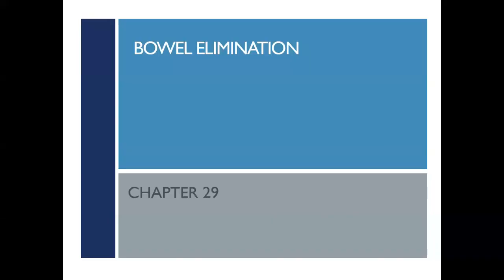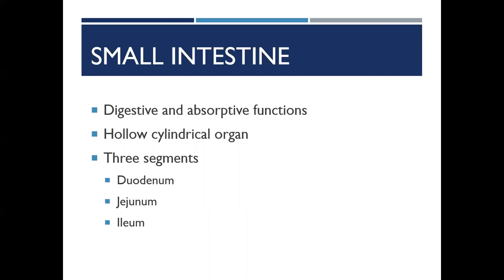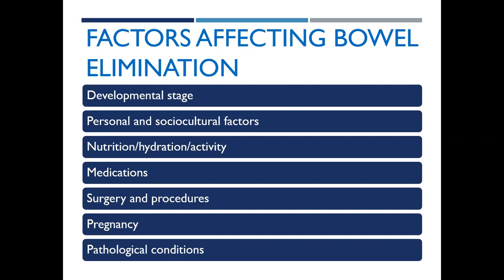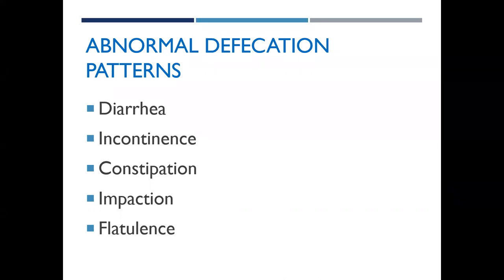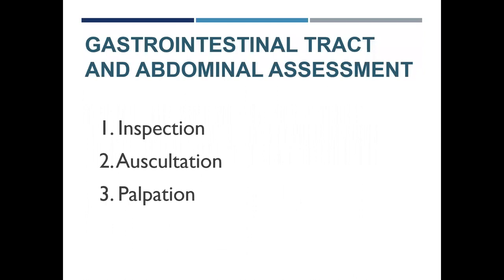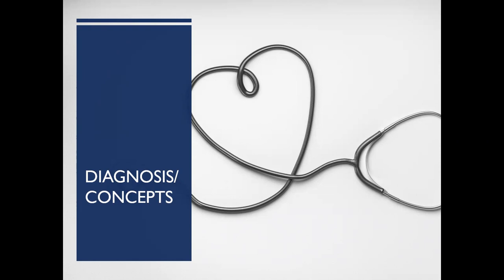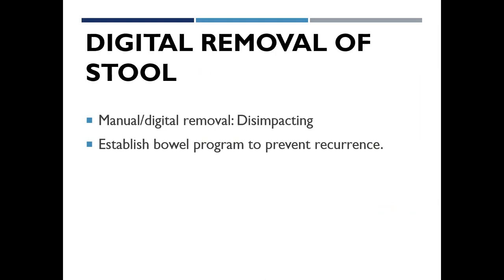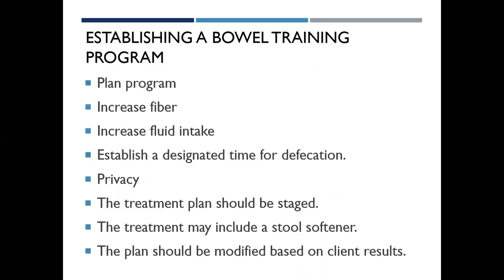Chapter 29: Bowel Elimination